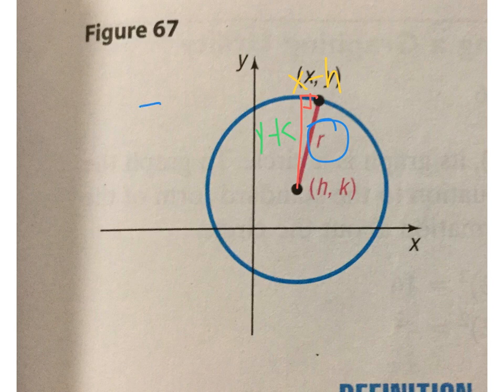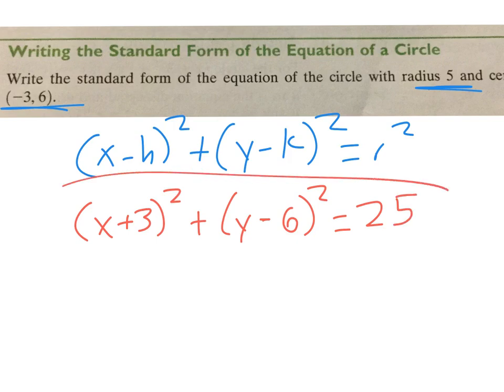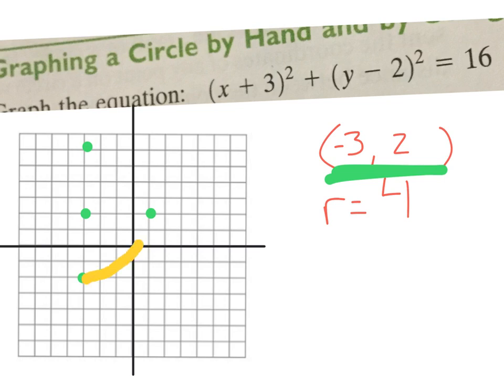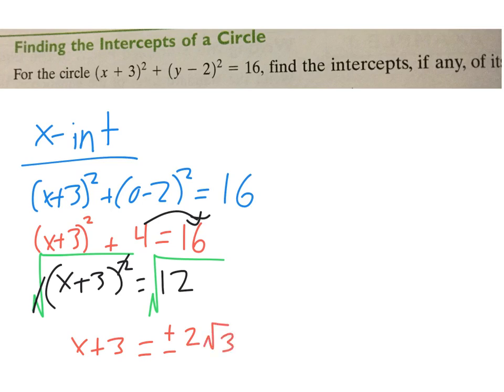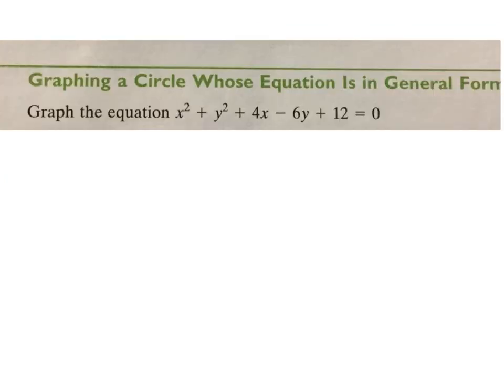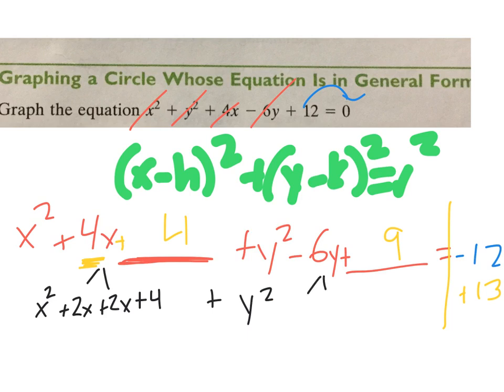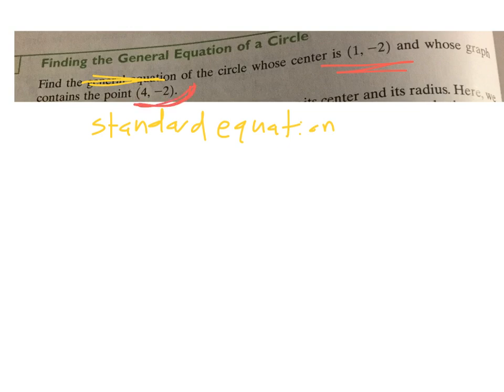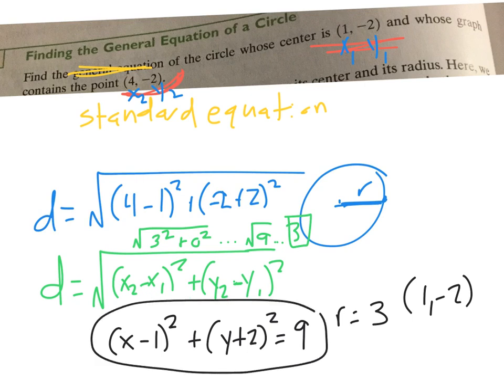chapter 1 section 5